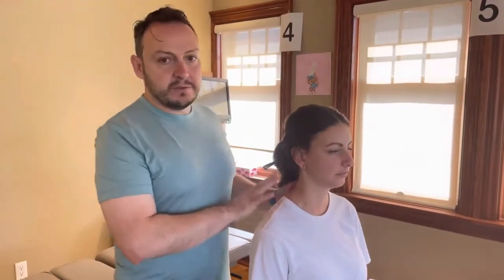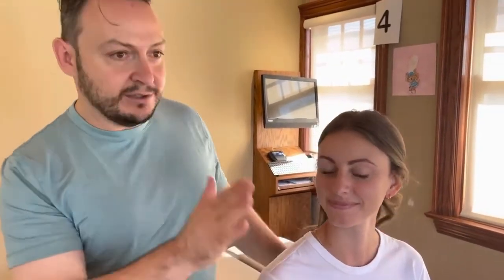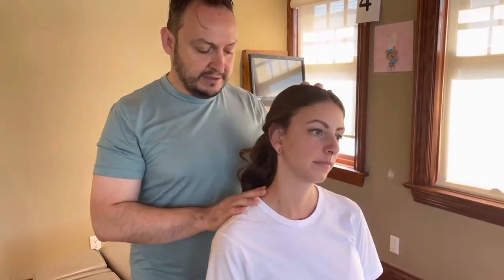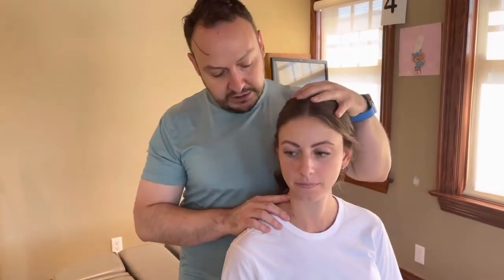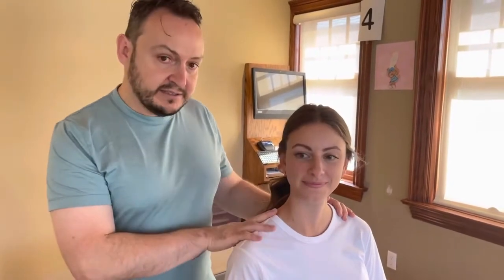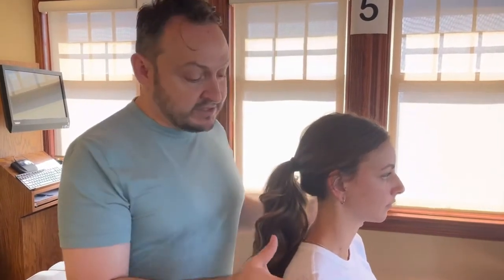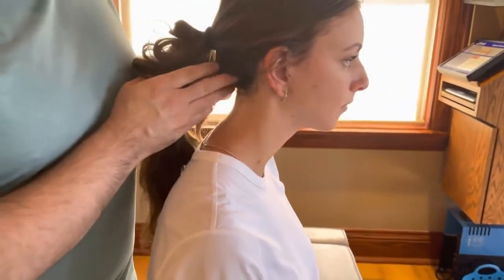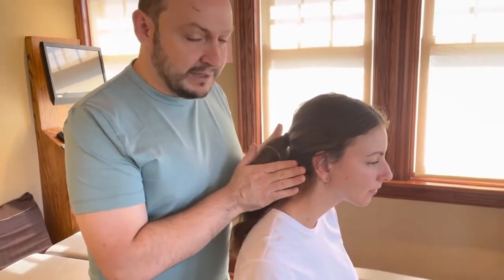Self-Assessment Series - Is My Neck Healthy? | Dr. Pete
CHIRO COFFEE CHATS: SELF-ASSESSMENT SERIES

In this week's Chiro Coffee Chat, we look at how you can assess your neck function to see if it is normal and what signs you should be aware of that indicate a problem. If you are suffering with neck problems, be sure to visit a Chiropractor. Small problems can often be corrected much easier than waiting till they are chronic.

PRO TIP: Many of you have health benefits that expire in December, so now is a great time to get in and put them to use!

we help you function and feel better so you can live better! We are located at 2012 Victoria Avenue in Burlington Ontario, approximately 30 miles from Toronto Pearson International Airport (YYZ).

The human spine and nervous system must be functioning properly for an individual to feel well and be healthy. In addition all joints of the body must maintain their mobility for them to stay healthy and pain free. As a chiropractor I specialize in correcting spine and joint problems to enhance the health of people of all ages. Chiropractic care can help restore normal joint function leading to help or resolution of headaches, migraines, back and neck pain, joint pain, loss of strength, numbness and tingling, sciatica, vertigo and more. Many of patients love the feeling of getting adjusted and notice things like feeling more relaxed and sleeping better after.

It's also important to have one's mind aligned for health and performance which is another area I help my patients with.